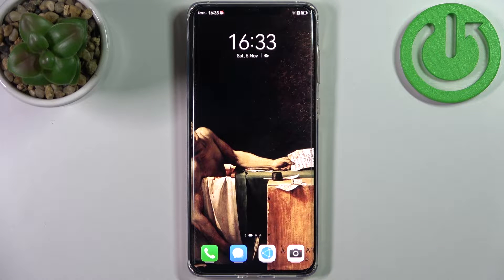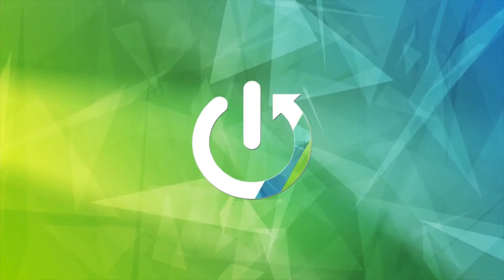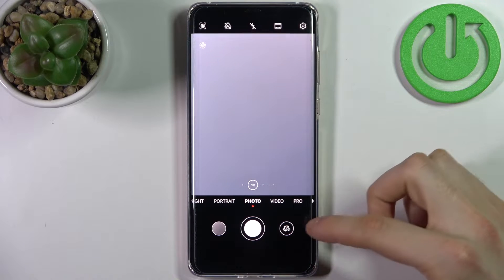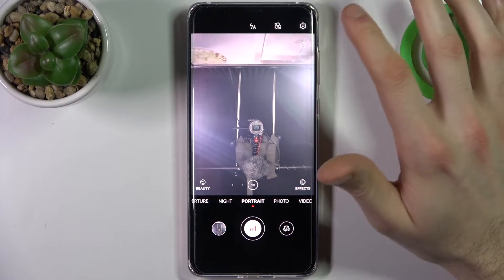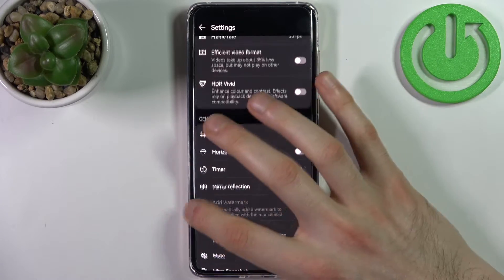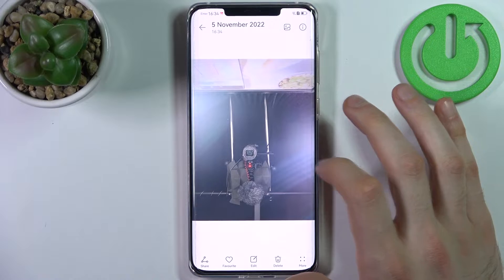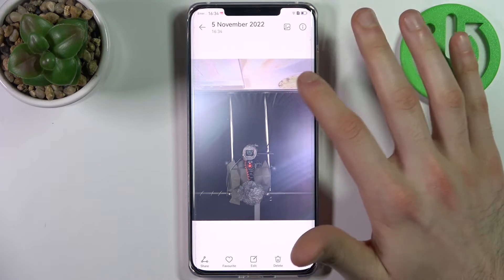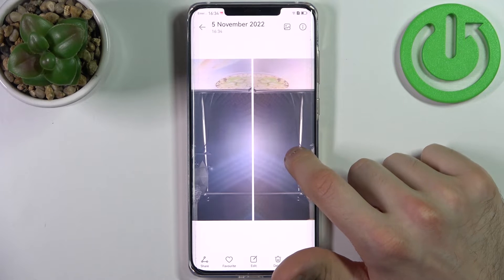How to Disable Front Camera Mirroring on the HUAWEI Mate 50 Pro - Mirror Reflection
Learn more about the HUAWEI Mate 50 Pro:
In today's video tutorial we are going to showcase how you can turn off the front camera mirroring effect on your smartphone. Thereby, if you would like to learn how to prevent selfies you take with a default camera app of the HUAWEI Mate 50 Pro mobile device from being horizontally flipped, we are humbly encouraging you to view this video.

How to turn off the front camera mirroring camera option on the HUAWEI Mate 50 Pro? How to prevent camera selfies from flipping horizontally on the HUAWEI Mate 50 Pro? How to disable the mirror election camera option on the HUAWEI Mate 50 Pro?